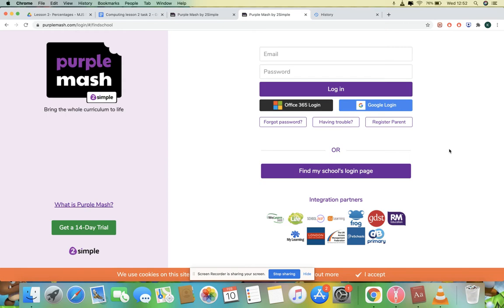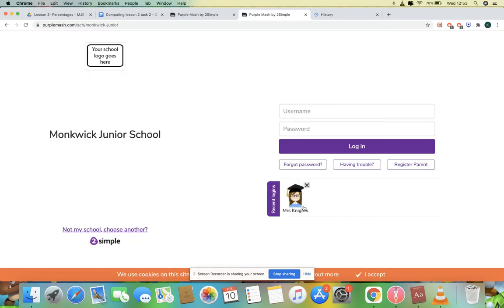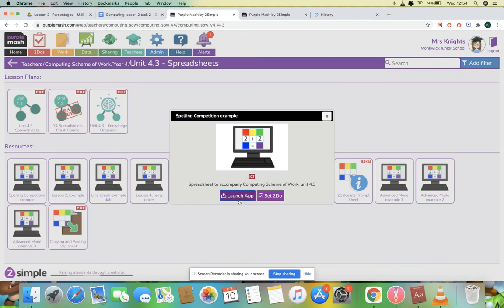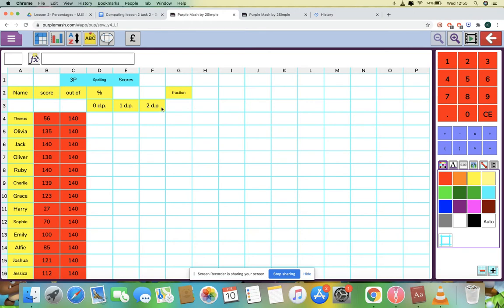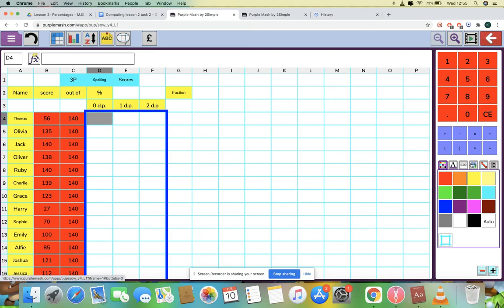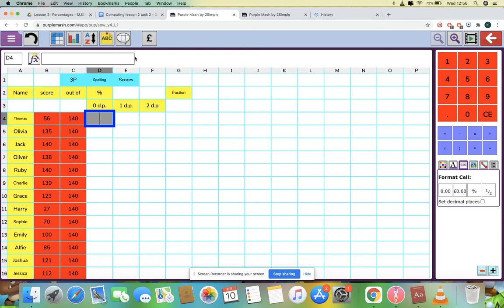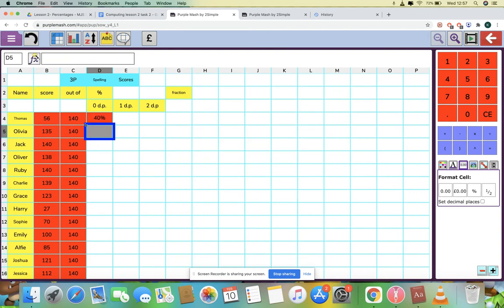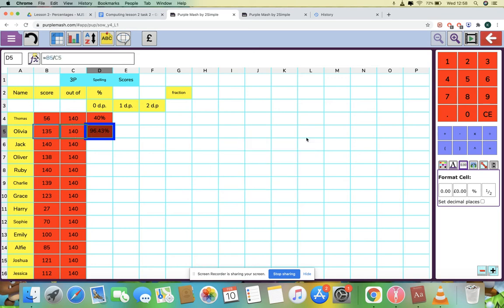Spreadsheets Percentages Part 1 - Computing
How to enter percentages